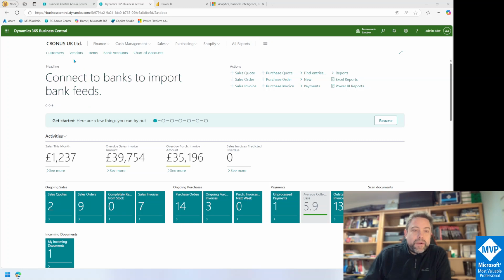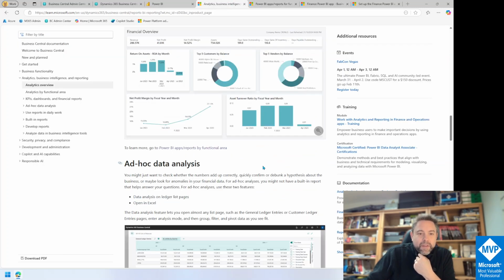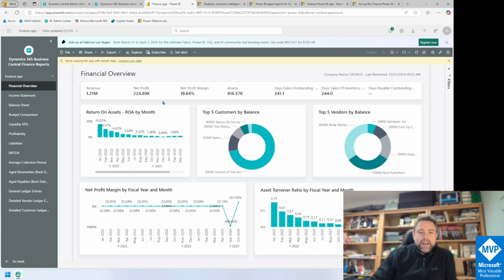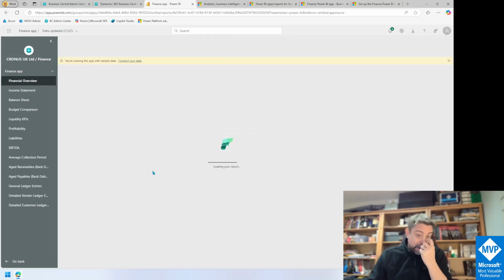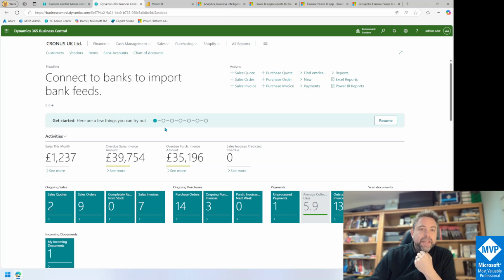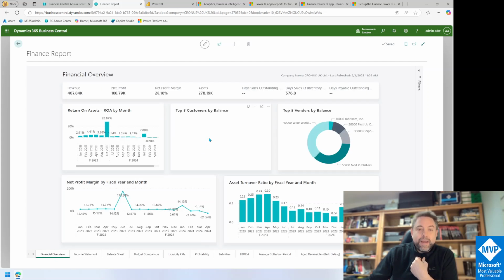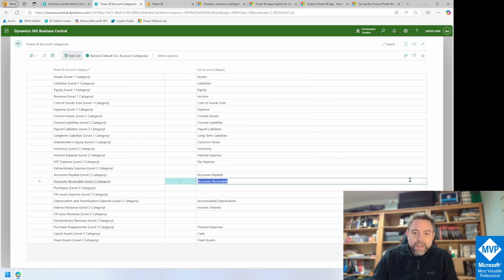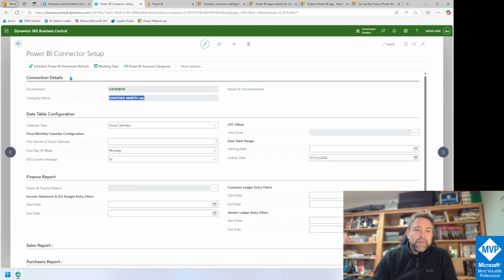Get the BC Power BI Apps for Multiple Companies in Dynamics 365 Business Central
In this video is run thoujgh on the screen adding the new Power BI apps multiple times for multiple companies. I show the connecton from Power BI back to BC and the config on the BC side to select the app and sort account categories.